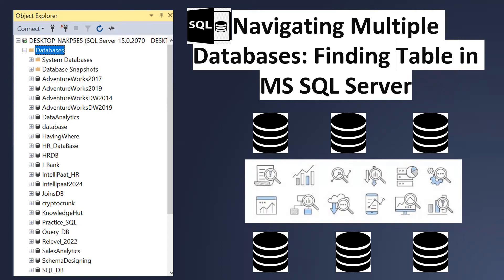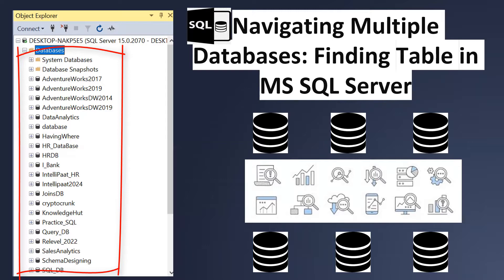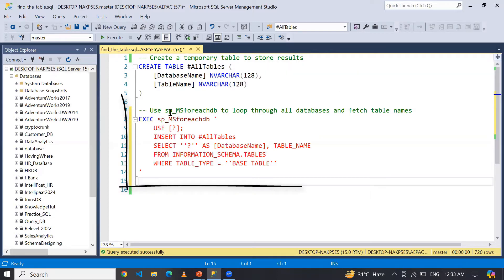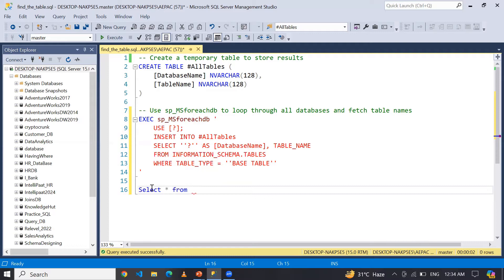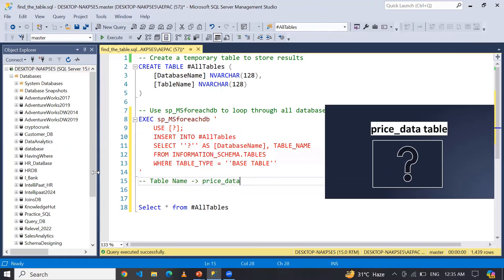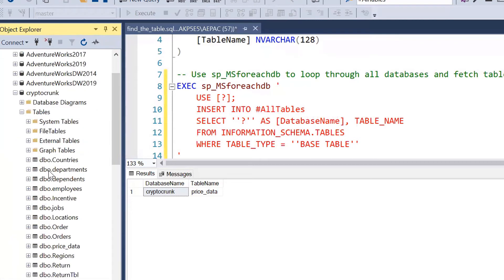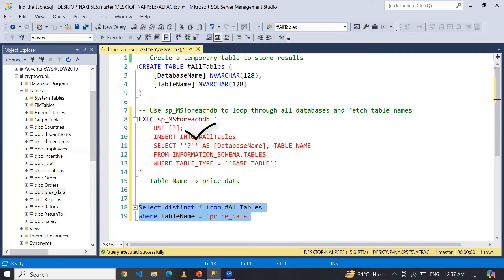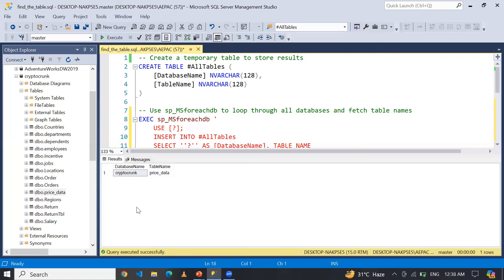SQL Server for Data Science: Finding Tables Across All Databases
Welcome to our comprehensive SQL Server tutorial! In this video, we'll show you a quick and efficient way to list all tables across every database in your SQL Server instance using the sp_msforeachdb stored procedure. This method is ideal for database administrators and developers who need to manage and monitor multiple databases with ease.

What You'll Learn:

🛠️ How to create a temporary table to store the results.
🛠️ Using sp_msforeachdb to iterate through each database.
🛠️ Retrieving and displaying the list of tables from all user databases.

By the end of this video, you'll have a clear understanding of how to dynamically query and list all tables in every database within your SQL Server instance using sp_msforeachdb.

This powerful technique will enhance your database management skills and improve your workflow efficiency.